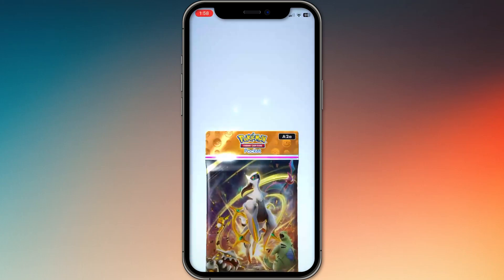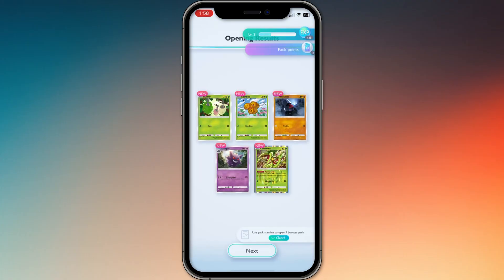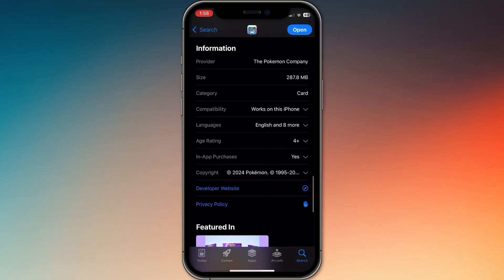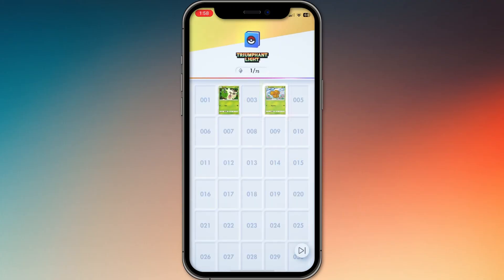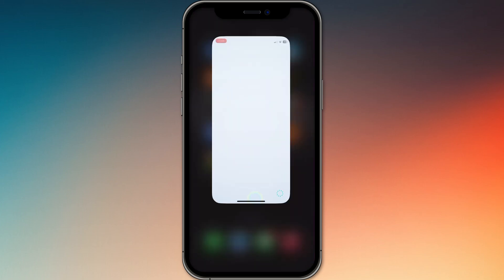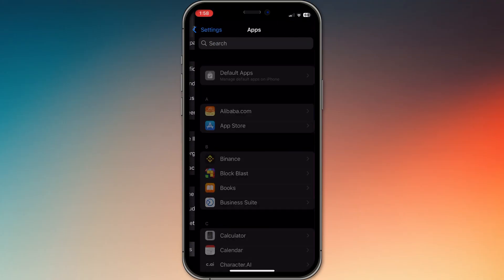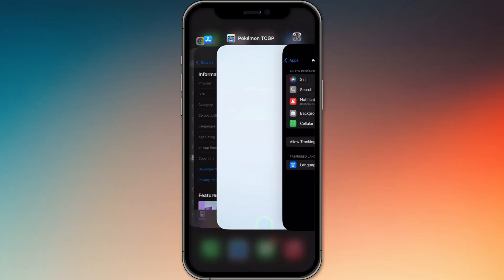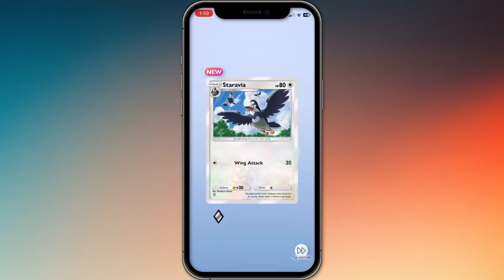HOW TO FIX POKEMON TCG POCKET CRASHING ON ANDROID AND IOS 2026! (EASY FIX)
In this video, I am going to show you how to fix Pokémon TCG Pocket crashing on Android and iOS. If your game keeps freezing, crashing, or not loading properly, I will walk you through the best troubleshooting steps to get it working again.